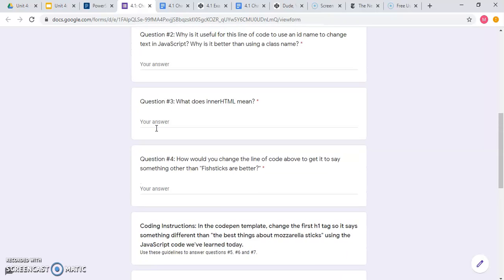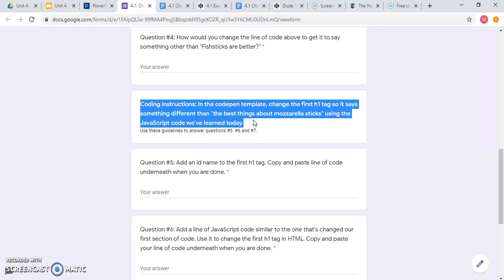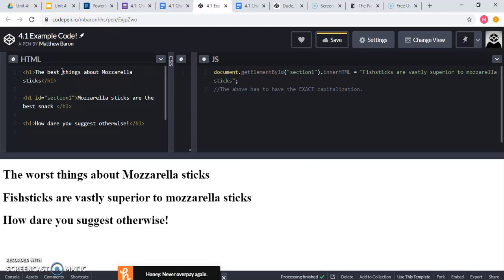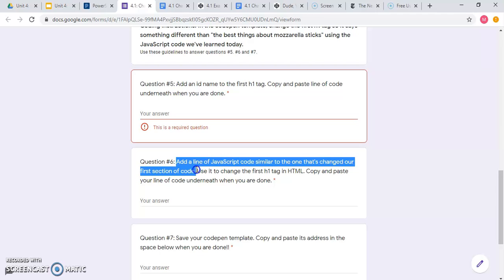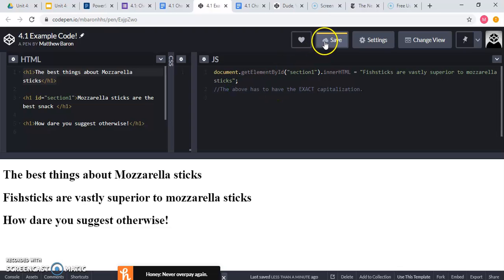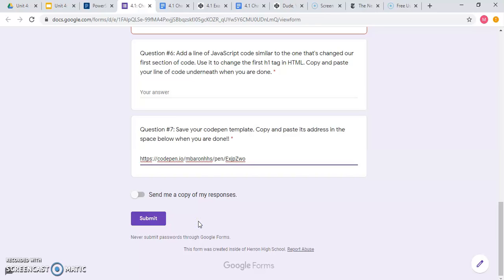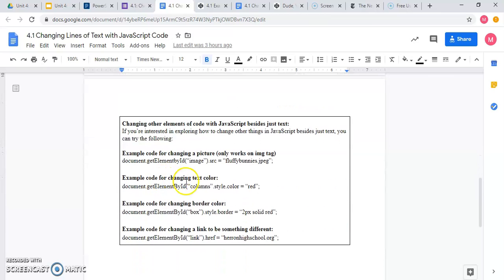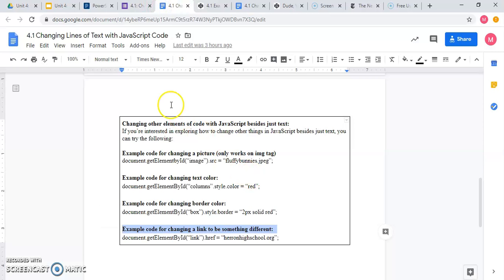Intro CS - E-Learning - March 20th and 23rd - Part 2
This is the second of two parts of your E-Learning assignment for the day